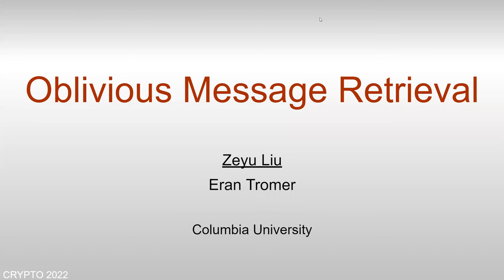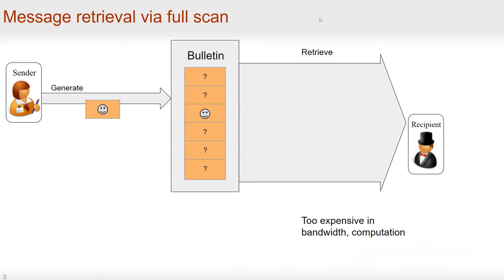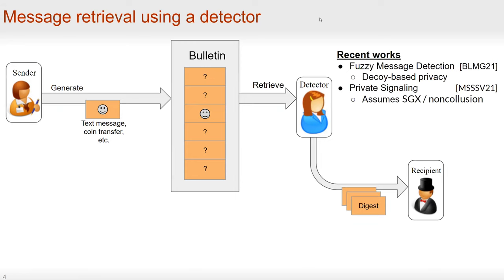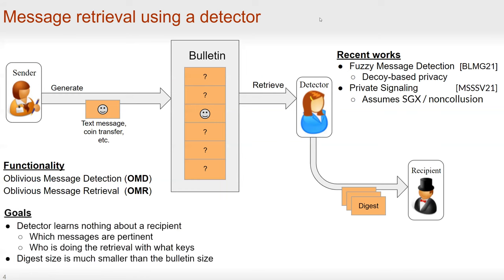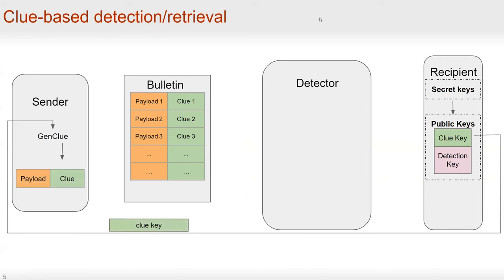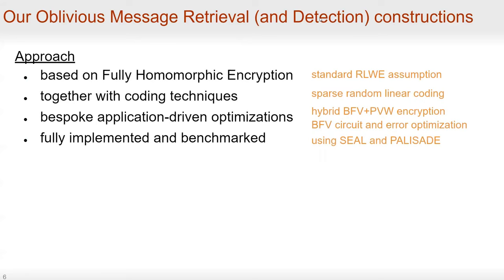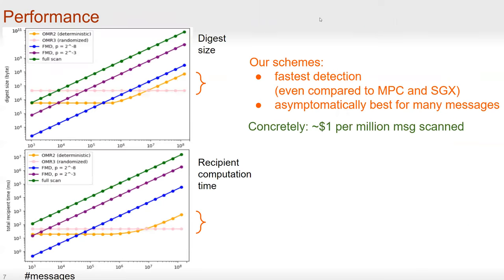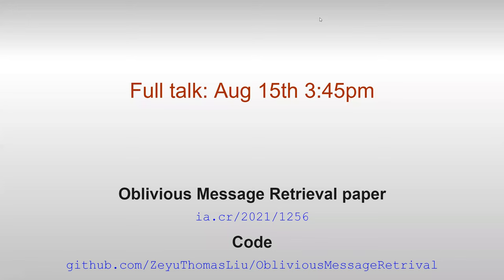Oblivious Message Retrieval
Paper by Zeyu Liu, Eran Tromer presented at Crypto 2022